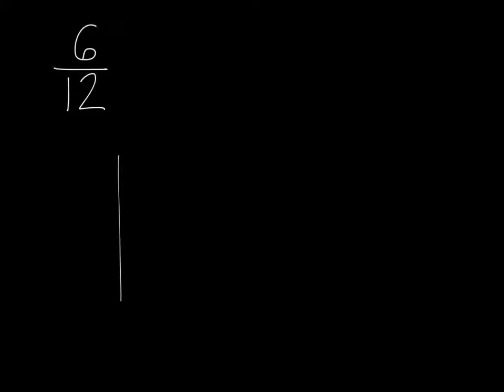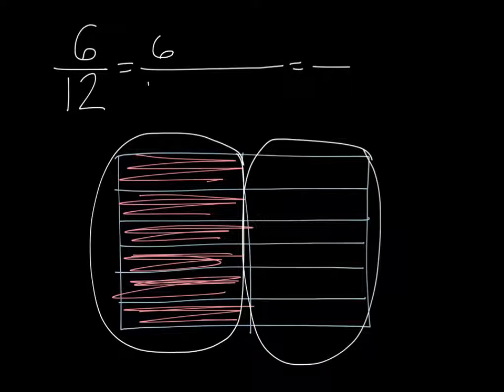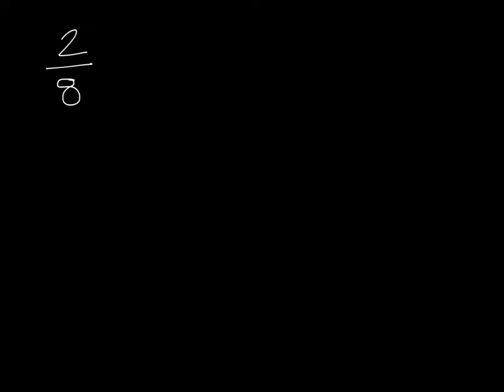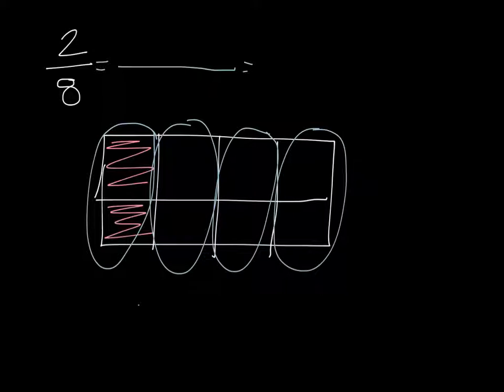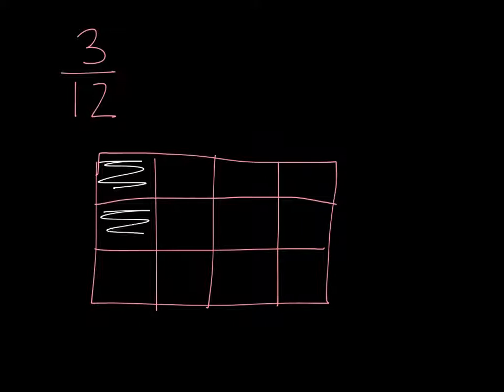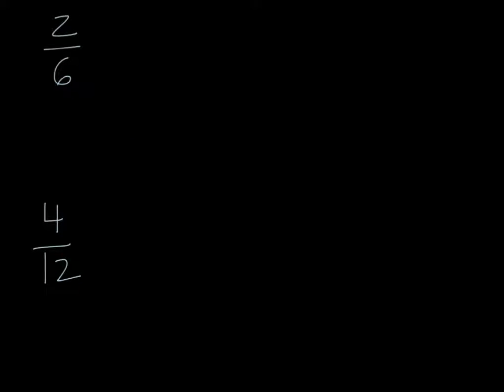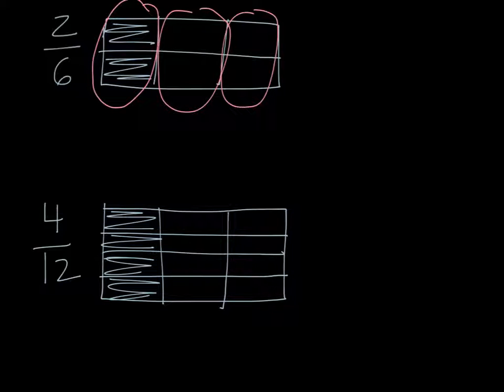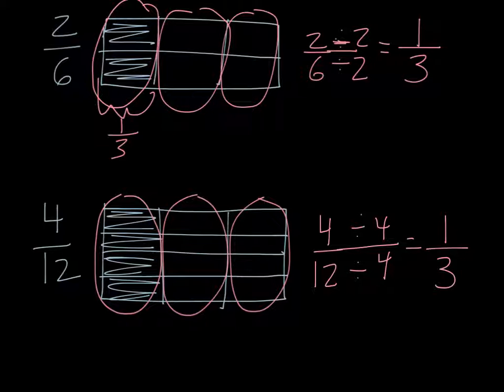module 5 lesson 9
Using area models and division to find equivalent fractions.